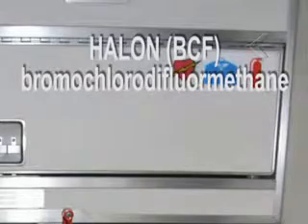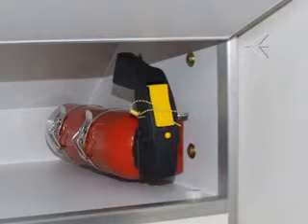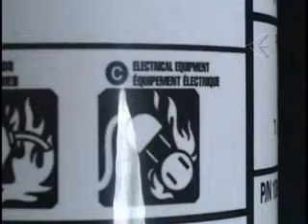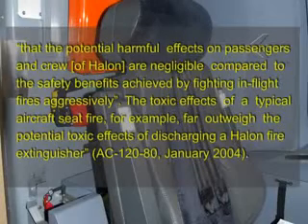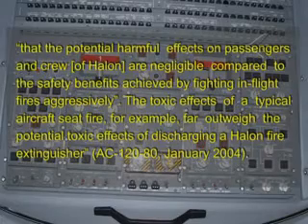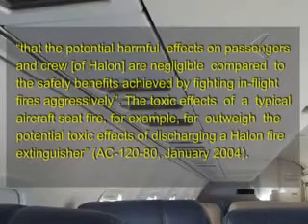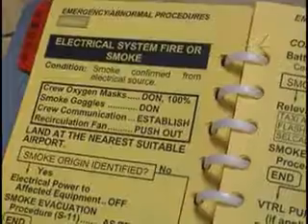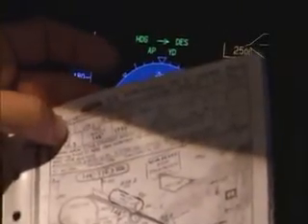In-Flight Fire Fighting - OV145021 PART7